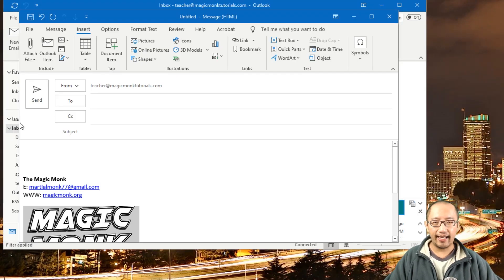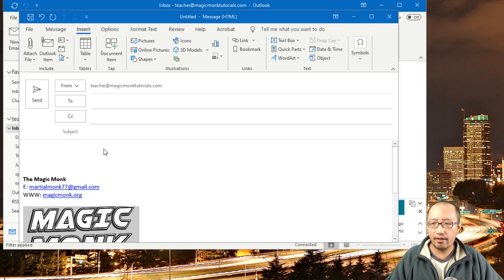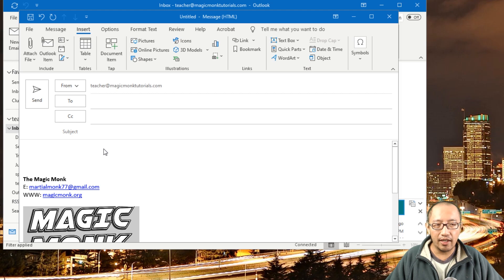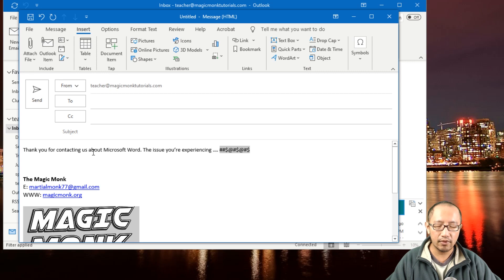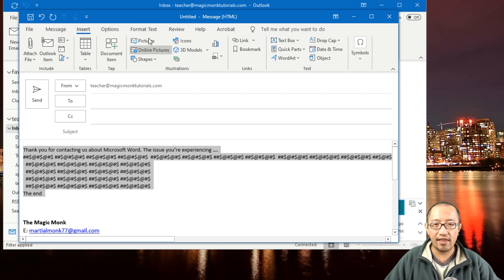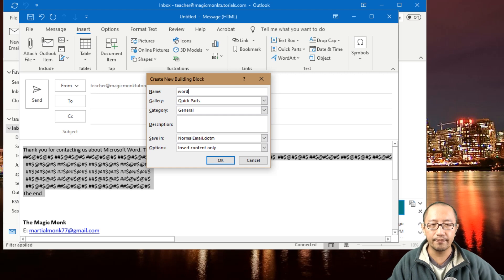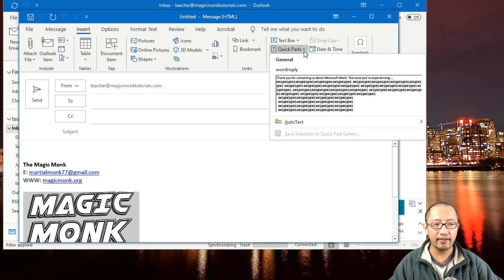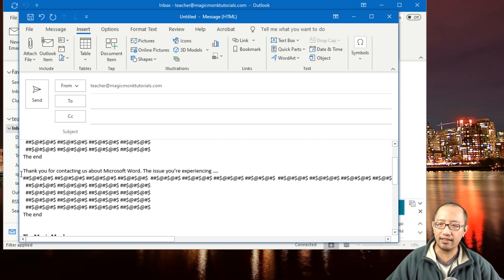Outlook 365 Quickest Way to create an E-mail template with Quick Parts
If you had to put the same content in multiple emails, what's the easiest way to do it? You can't just copy and paste, because you may have multiple templates and you may use them after you restart your computer, so a copy and paste won't work. Here is how you would do it - with a very useful feature called Quick Parts in Outlook.